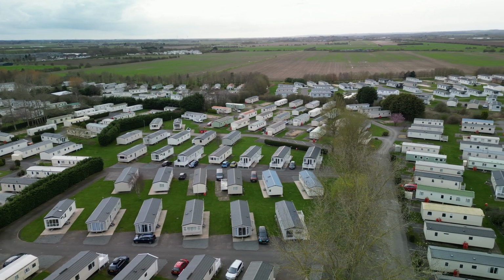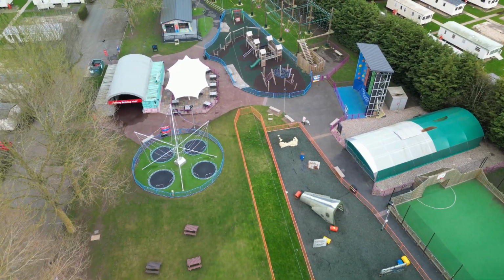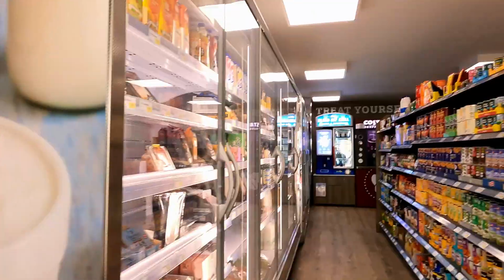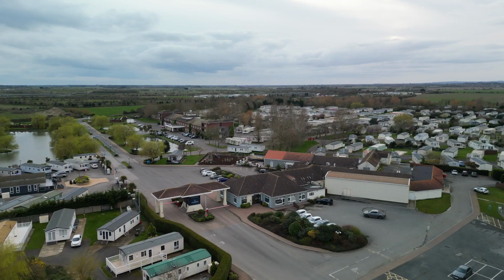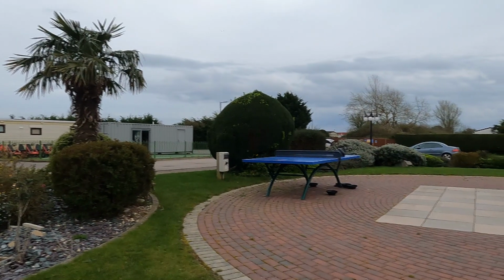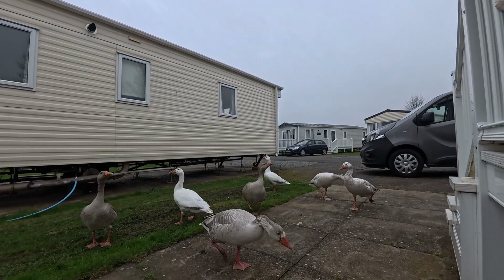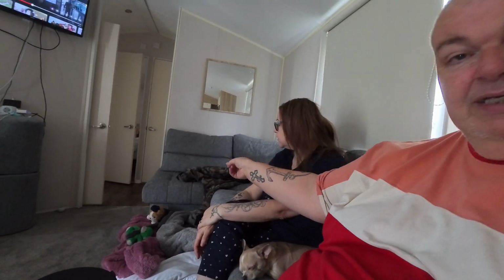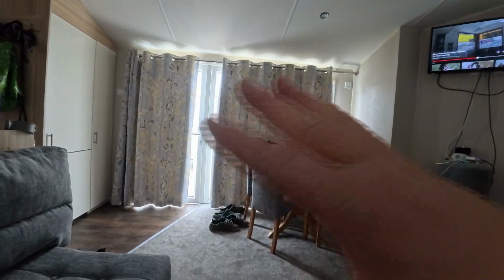Southview holiday Park, March 2024 ,Skegness tour with some drone view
talking about our stay at Southview Holiday Park(parkdean)  in Skegness..good points n bad points